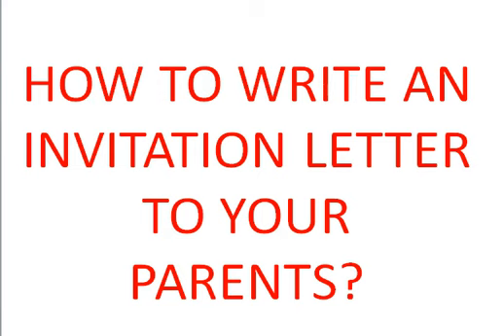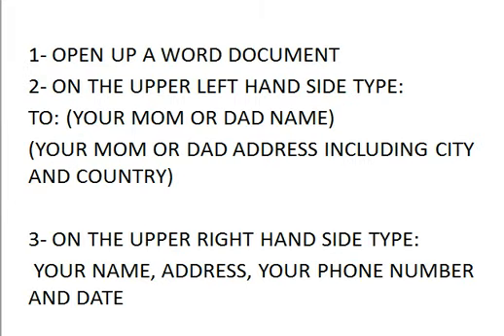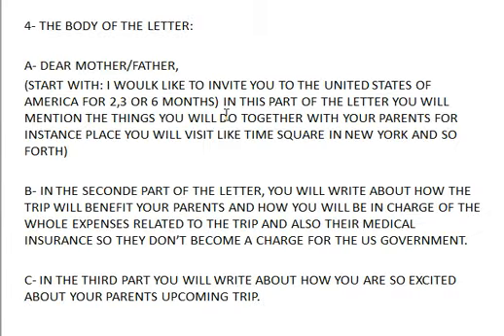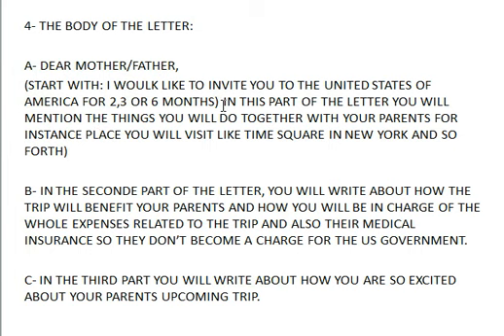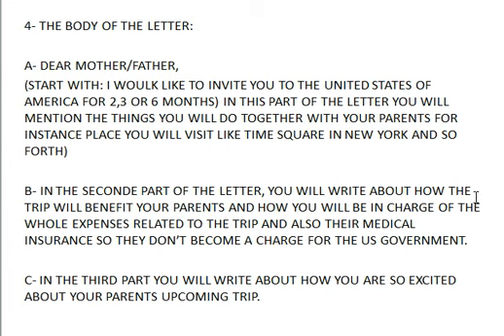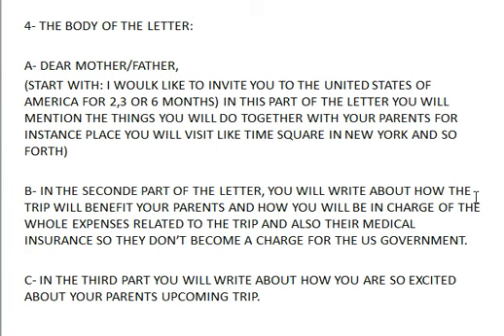HOW TO WRITE AN INVITATION LETTER TO YOUR PARENTS? (VISITOR VISA)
IF YOU ARE PLANNING TO INVITE YOUR PARENTS TO COME AND VISIT YOU IN THE US, YOU WILL NEED TO WRITE THEM AN INVITATION LETTER. WELL THIS IS WHAT THIS VIDEO IS ABOUT.